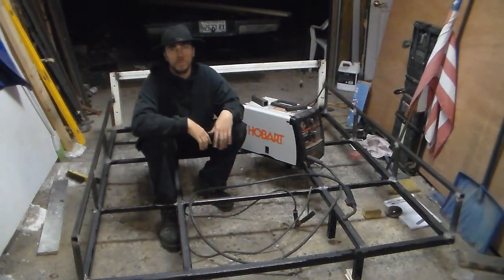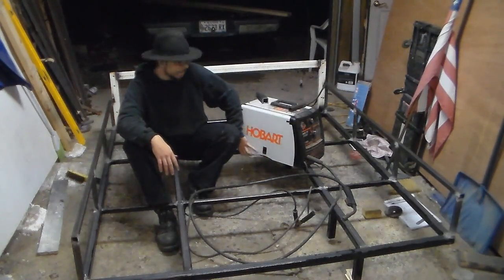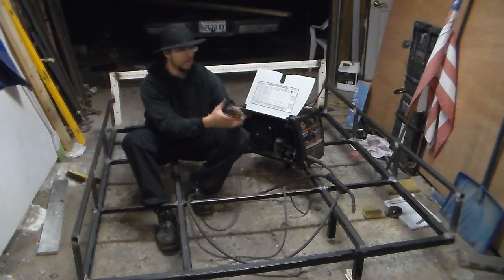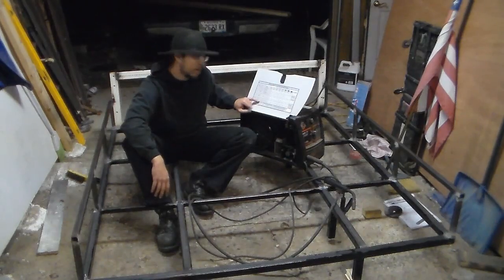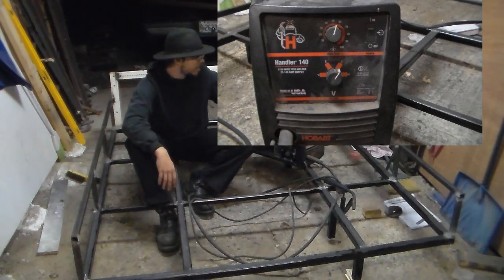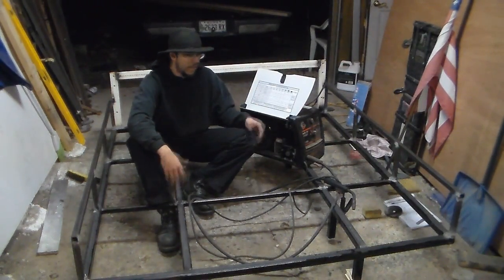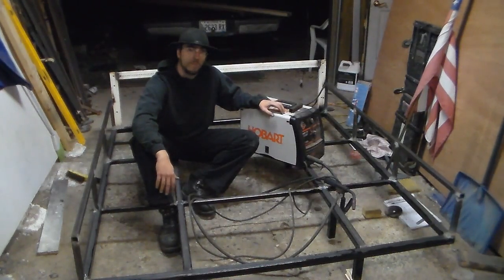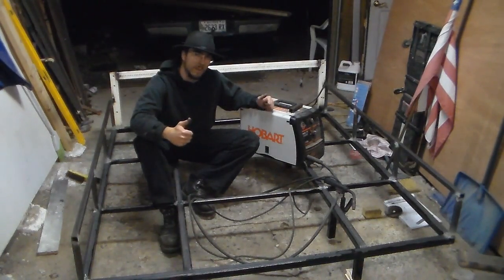Hobart Handler 140/190 Review and Advice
OVERVIEW
The Hobart Handler® 140 MIG welder comes ready to weld with or without shielding gas, no additional kit required. With an amperage output range of 25--140, it easily handles a broad selection of solid mild steel or stainless, flux cored and aluminum wires. U.S.A.

FEATURES + BENEFITS
Proven built-in wire feeder with quick-release drive roll lever
Built-in contactor eases use and is an excellent safety feature which makes wire electrically "cold" when not welding
Four output voltage settings with wire feed tracking provide quick and easy adjustment for different materials and thickness
Easy access to polarity changeover includes storage holes for spare tips
Quick-change dual-groove drive roll easily changes from 0.030/0.035 V-smooth for solid wire and 0.030/0.035 V-knurled for flux core wire
Self-resetting thermal overload and motor protection
Model 500500
Standard Equipment
Gun
Gas valve
Regulator and hose
10ft. work lead with clamp
Power cord
8in. wire spool adapter
Extra .030in. contact tips
1lb. spool of 0.030in. self-shielded flux cored wire

5/3/1 Industrial Warranty
5-year warranty on transformers, stabilizers, reactors, rectifiers, rotors, stators and brushes
3-year warranty on drive systems, PC boards, solenoid valves, switches and controls
1-year warranty on MIG guns, plasma torches, relays, contactor, triggers, regulator, accessories, spool guns, battery, field options and running gear. (90 days for industrial use.)
Normal wear items such as drive rolls, contact tips, nozzle, gas diffuser, plasma torch tips and electrodes and weld cables are not covered under warranty